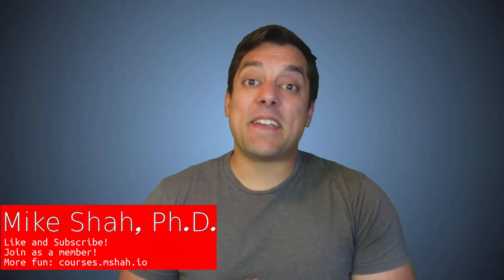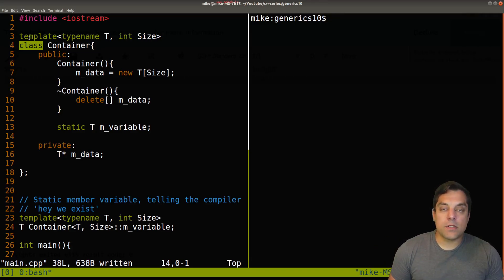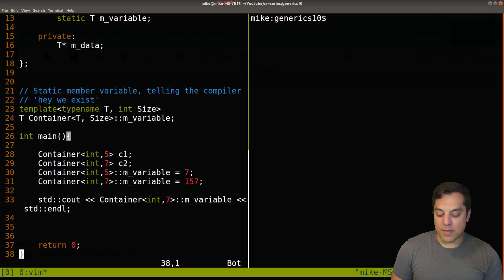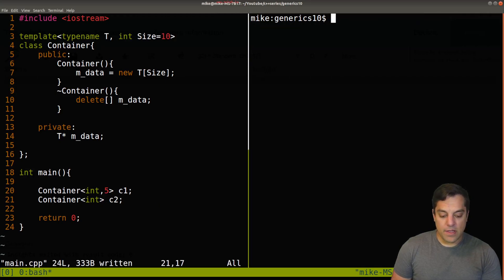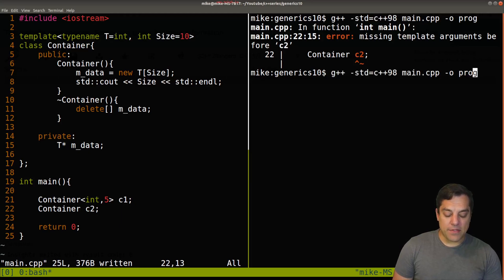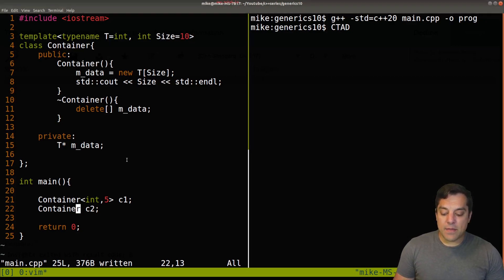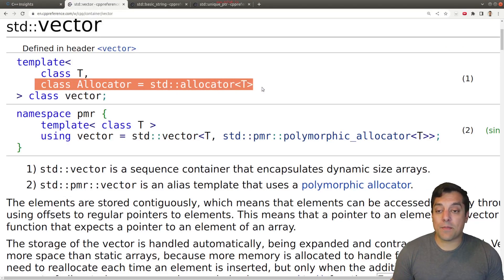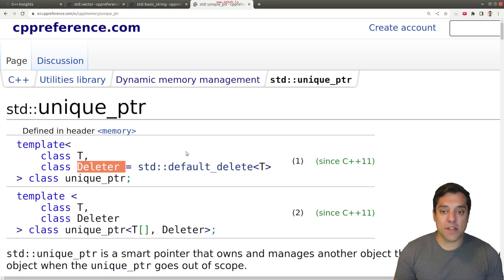Generics in C++ 10 - Templates Class default parameters | Modern Cpp Series Ep. 81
►Lesson Description: In this lesson I show you a feature that has actually been around for quite some time (though improved as of C++17 and beyond) -- default template parameters. Providing good default values can simplify your code for the common use case. However, it's also important to note that most of the STL data structures we have been use to using have at least one default we've been taking advantage of!